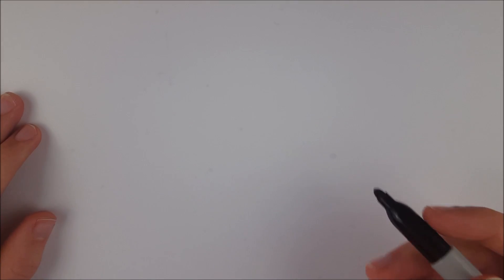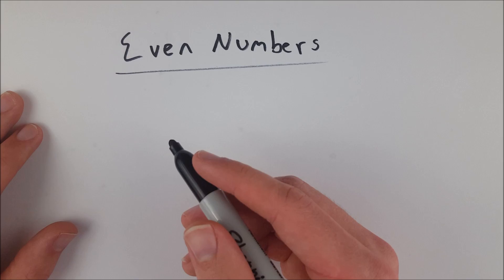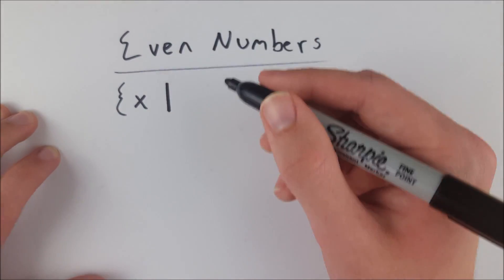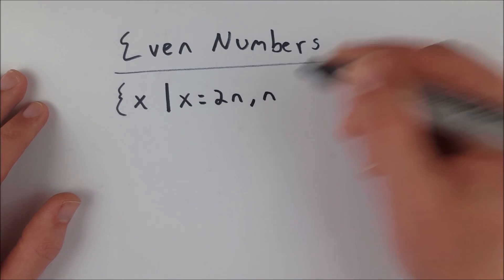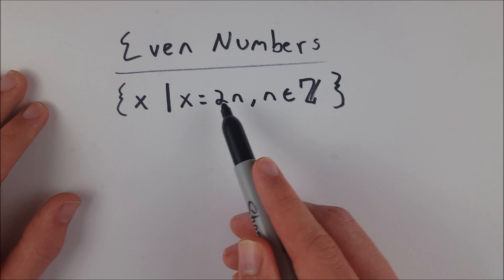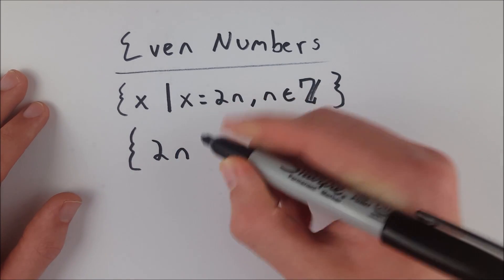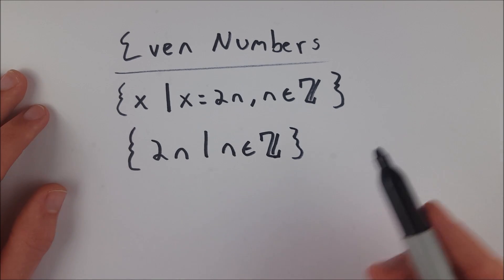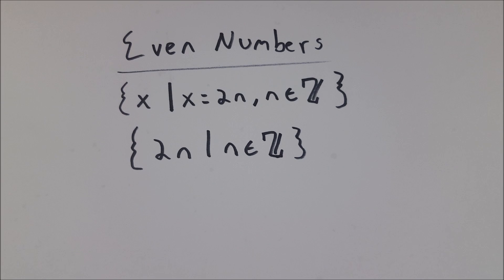Even Numbers in Set Builder Notation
Set builder notation is a great way to easily represent sets accurately and without using the roster method. What is set notation? Hopefully you know, as this video is not meant to be an introduction to it, but you may find it helpful in introducing you to set builder notation. In this video we go through a couple methods of representing the even numbers in set builder form. The odd and even numbers are both easy to represent in this form, and we will cover the odd case in a separate video. The set of even numbers is easy to define, and I hope you agree after this video!